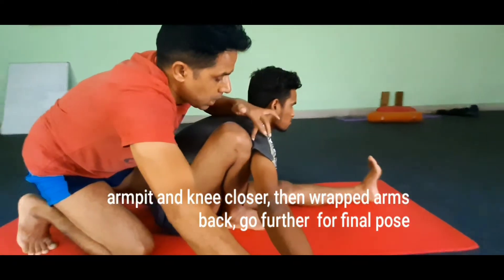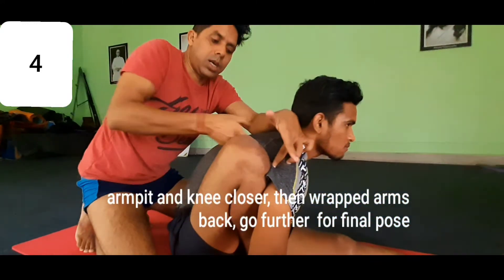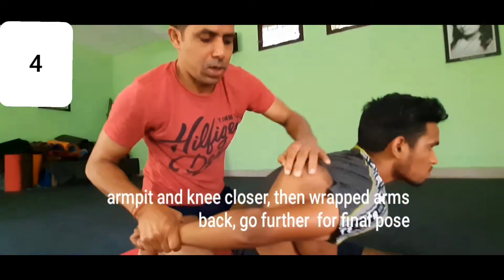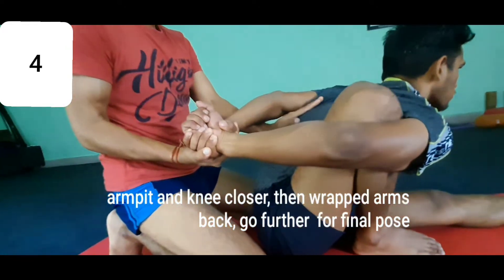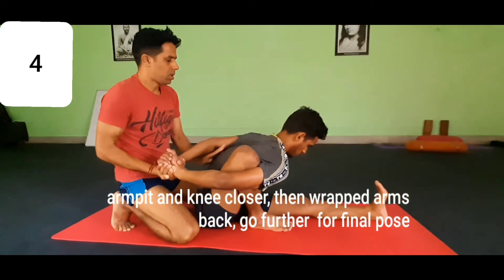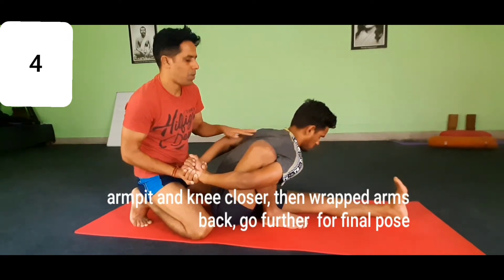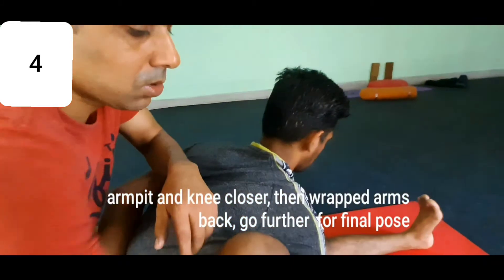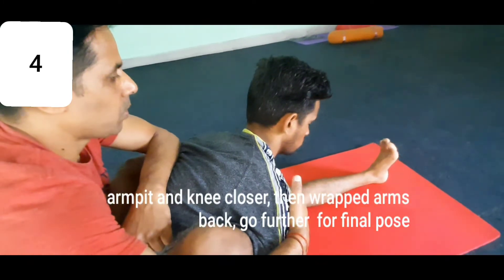Asana technique and methodologies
Would you like to be a Yoga teacher and help others:

- Improve posture
-Use Yoga props
- How to breath in Asana
- Recover from Injuries

I am Iyengar Hatha Yoga, 18 Year experience and I learnt directly from Iyengar. I can teach you alignment, how to use props and how to teach properly and in safety way. I also can teach you Yoga therapy and how to help people to overcome injuries.

Practical Asanas in my Instagram: @Anooppurohityoga

Traditional Hatha yoga teacher training course ….
Rishikesh Adiyogi the way to understanding yourself and to Explore your mind, body, and spirit with the core knowledge of the yoga science and spiritual way at Rishikesh Adiyogi 200/300 Hour ,500 hours yoga teacher training ,Yoga Teacher Training in the yoga capital, Rishikesh, Himalaya India……

DM ,whatsup us for more details 📩  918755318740